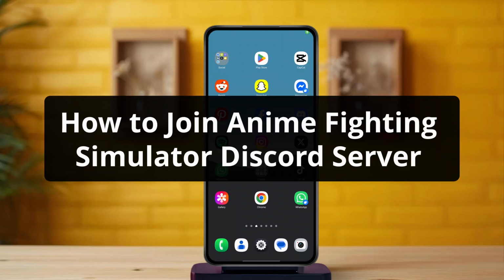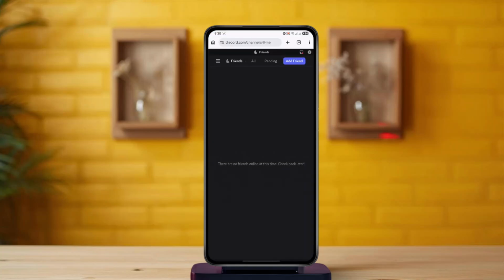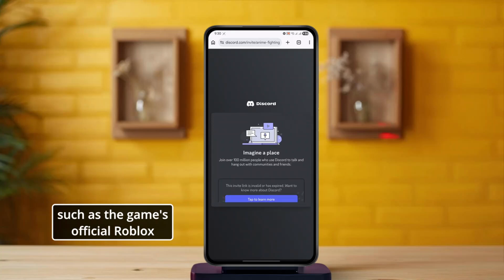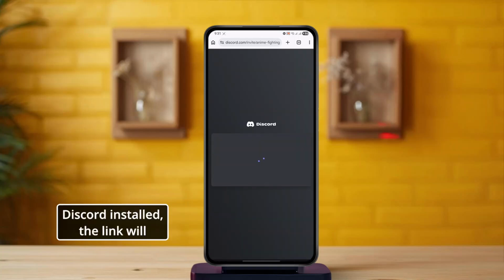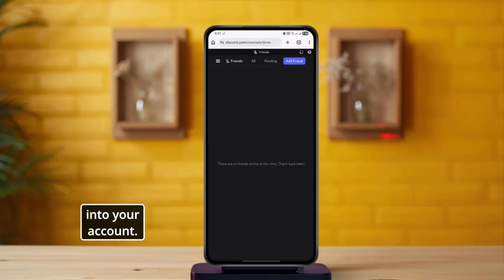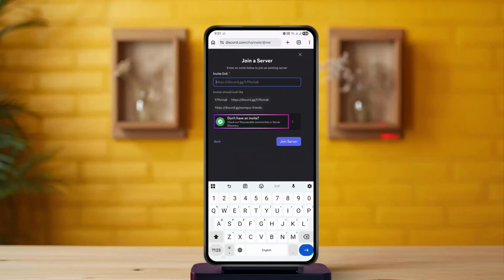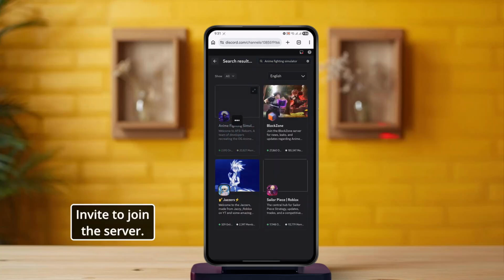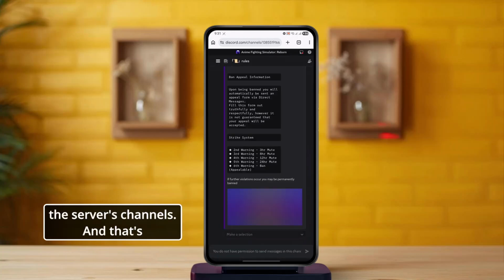How to Join Anime Fighting Simulator Discord Server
Learn how to join Anime Fighting Simulator Discord Server in this easy step-by-step tutorial. If you're looking for an Anime Fighting Simulator Discord Server, this guide will show you how to access the official Discord community, connect with anime fans, and explore a vibrant anime gaming online community.

In this video, you'll discover how to join Anime Discord servers, find Discord invites for gaming servers, and become part of a multiplayer gaming and anime role-playing community. Whether you want to chat, collaborate, or enjoy a virtual hangout with other anime fans, this tutorial has everything you need.

Timestamps:
0:00 Introduction
0:20: Find the Discord Server Link